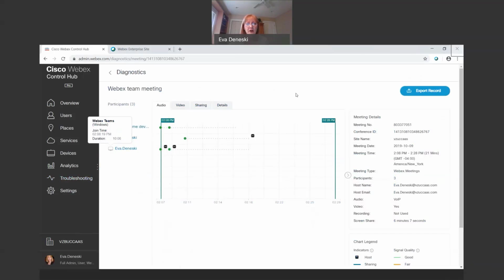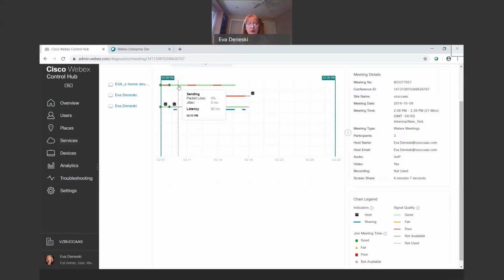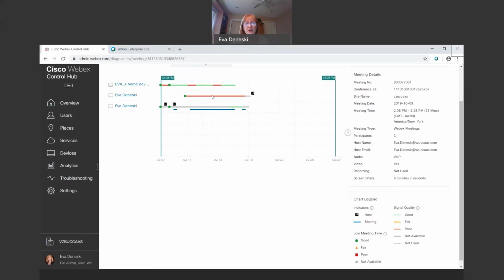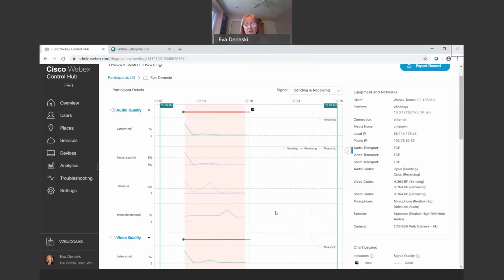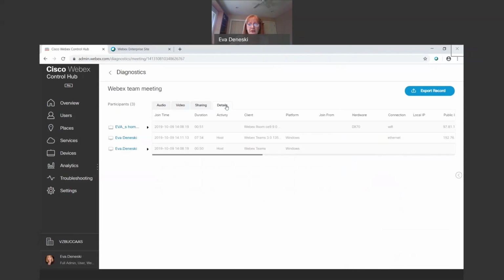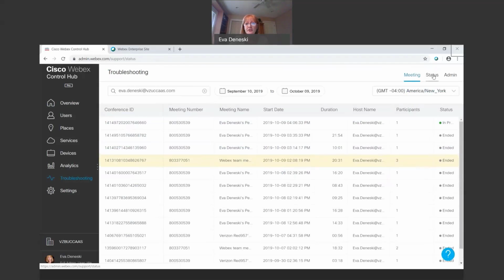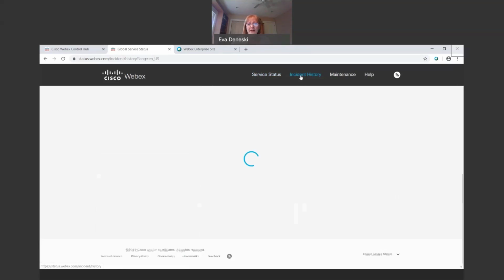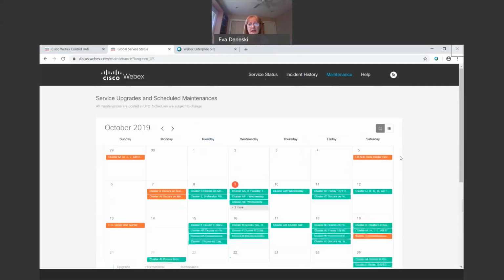UCCaaS Technical Presentation - Webex Control Hub Troubleshooting